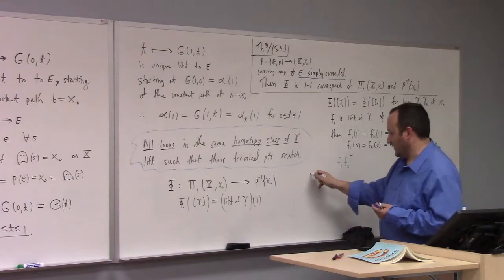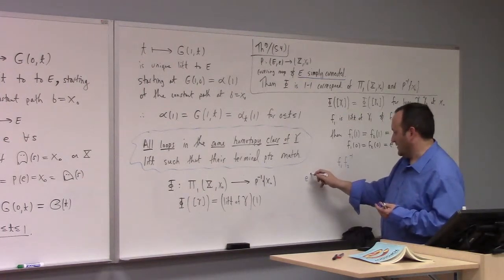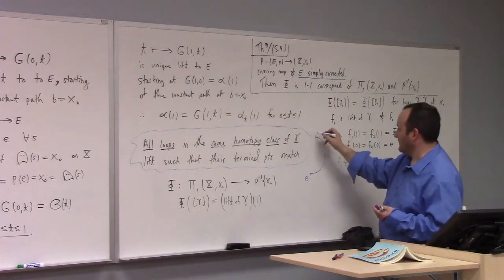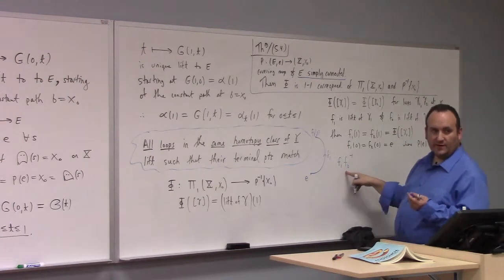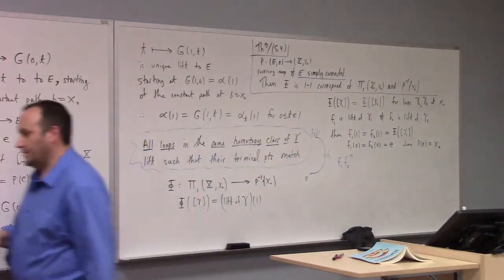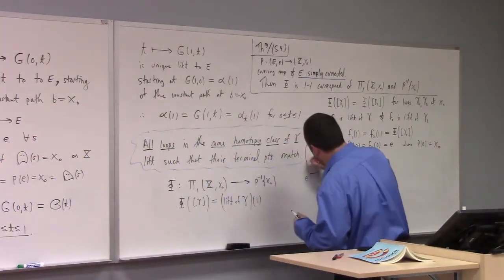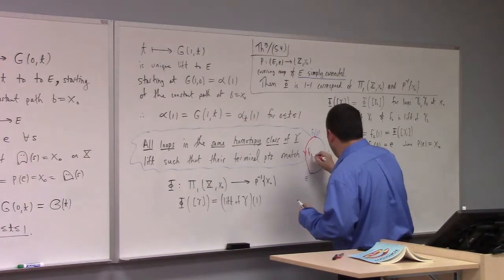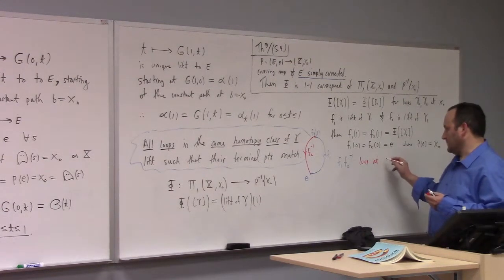Topology & Analysis: path lifts and fundamental group, 3-22-19 part 2